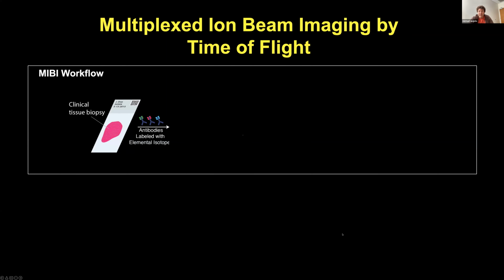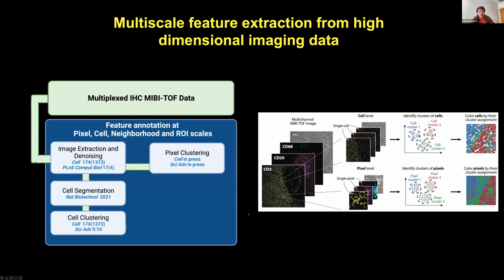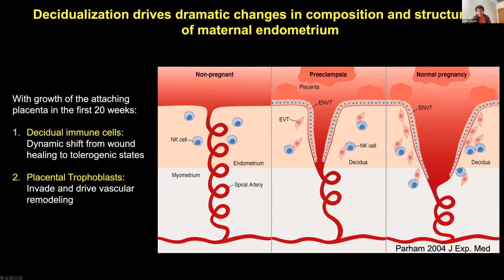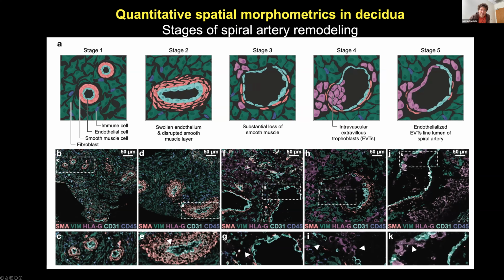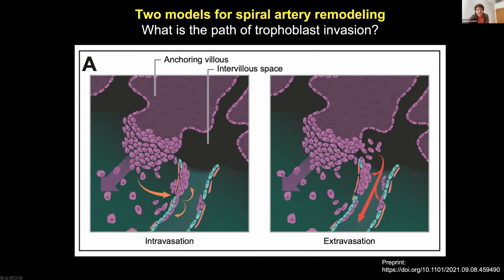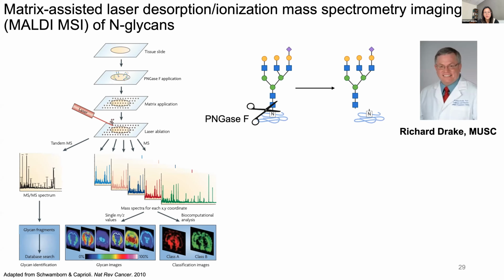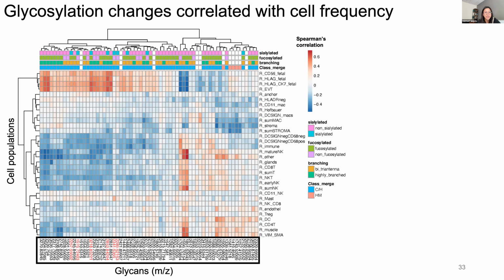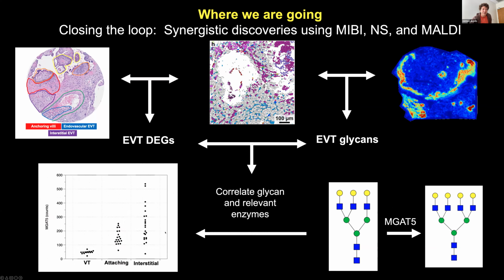MCHRI Seminar: Spatial Mapping of the human maternal fetal interface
MCHRI Seminar: Spatial Mapping of the human maternal fetal interface: a normative template for vascular remodeling and immune tolerance

Little is known about the regulation of the maternal immune response to the fetus. The Angelo Lab aims to use this MIBI to delineate immune cell populations and their spatial organization in order to reveal the pathways that lead to spiral artery remodeling and induction of the regulatory immune response to the fetus. In addition to addressing a basic question in reproductive biology - why does the maternal immune system not attack the fetus - this research also aims to address obstetric complications related to immunological responses such as preeclampsia and preterm birth. Join this MCHRI seminar to learn more!

Speakers & Topics:
Michael Angelo, MD, PhD, Assistant Professor of Pathology
High dimensional imaging platform and imaging human decidua in the first 20 weeks of pregnancy

Ke Leow, Graduate student
Recent data on maternal fetal glycosylation